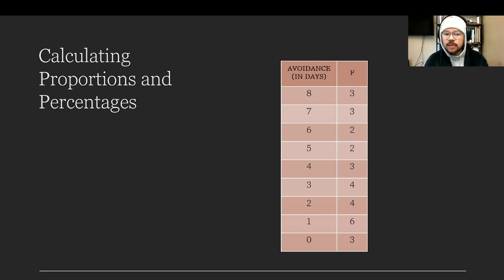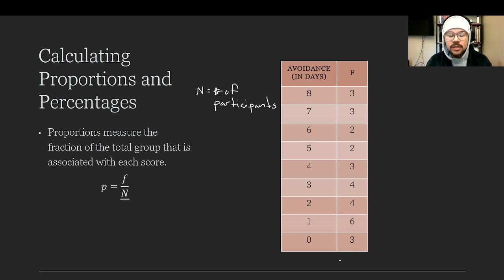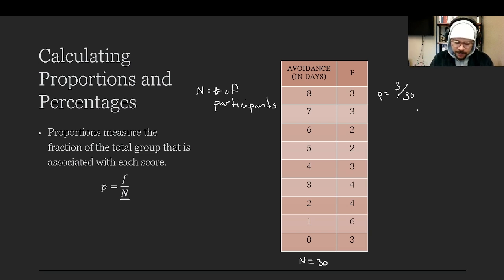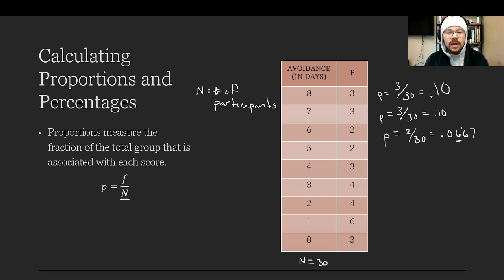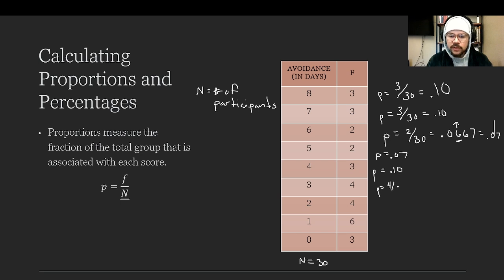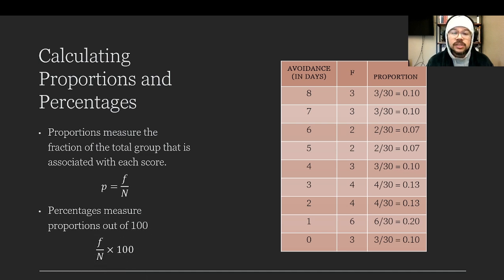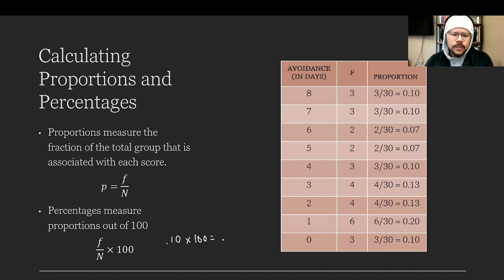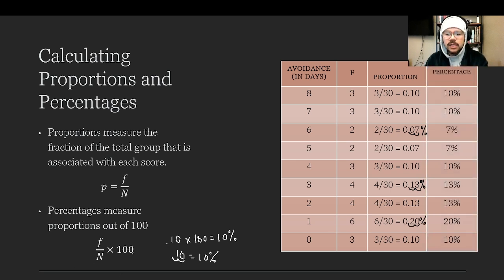Data Tables, Part 3